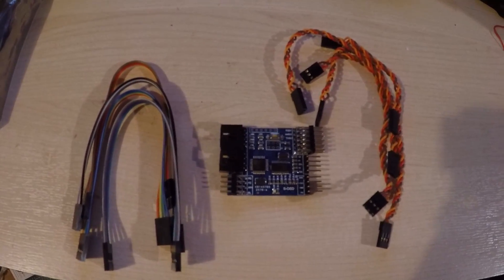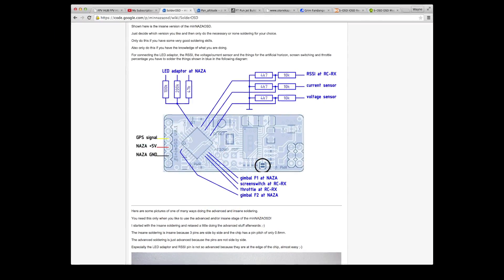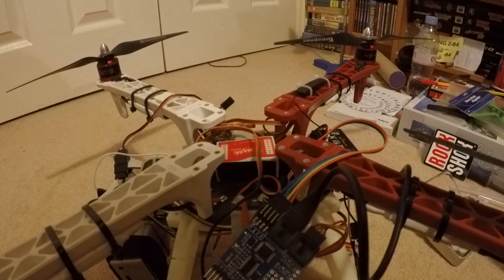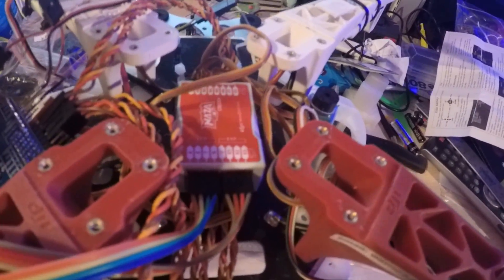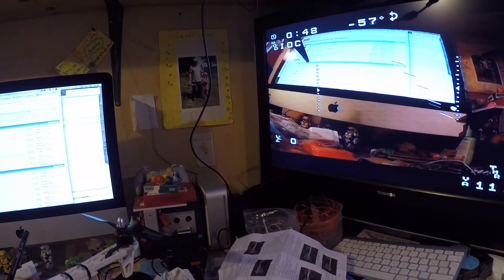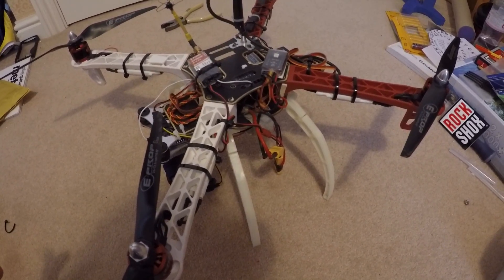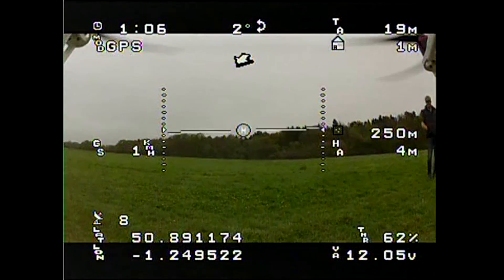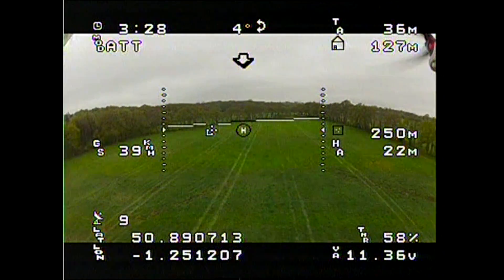FPV review: The S-OSD for naza (part 1)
I was interested in this OSD that apparently used data from the Naza FC - sounded good, but I really couldn't find much in the way of documentation, so this is my attempt to document it a little more.

This review is kind of the style of I work it out as I go and happen to film it.  Having watched it back I wonder if this is the best idea - is it better that I work everything out first and give you just the stuff you need, or is it useful to see me blunder/mutter my way along and show you the problems as they happened ?